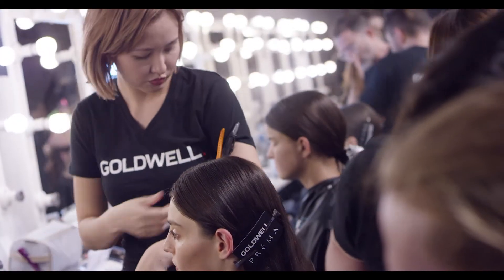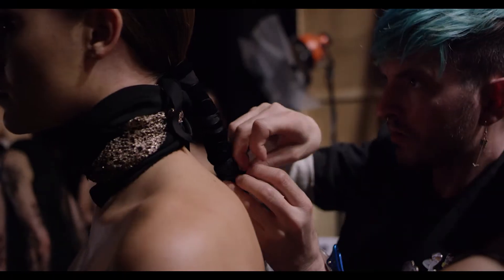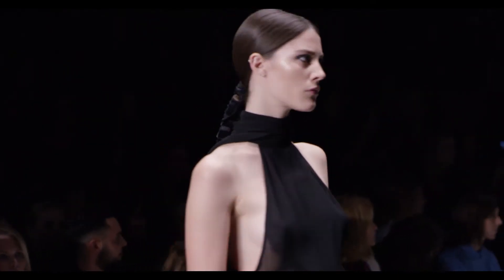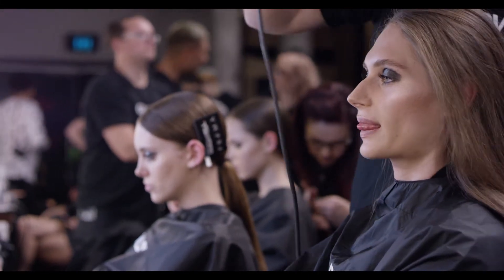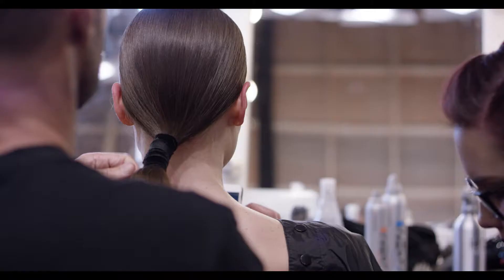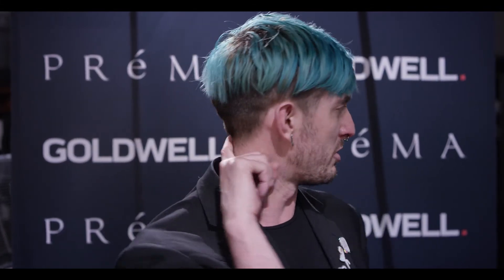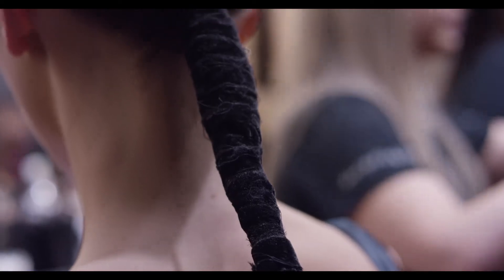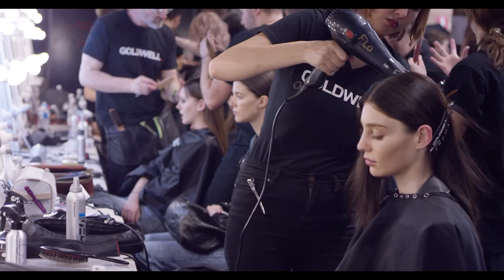Goldwell x Misha Collection MBFWA